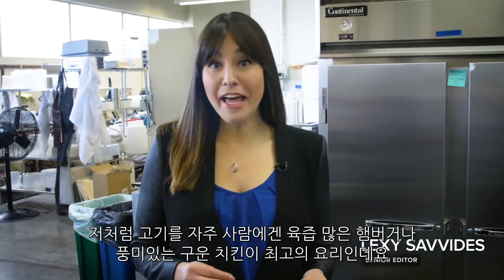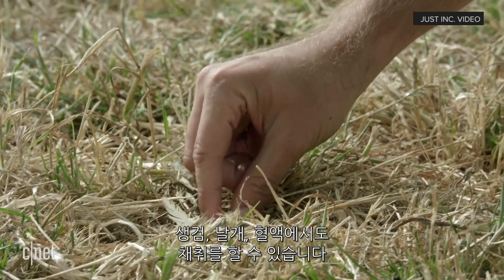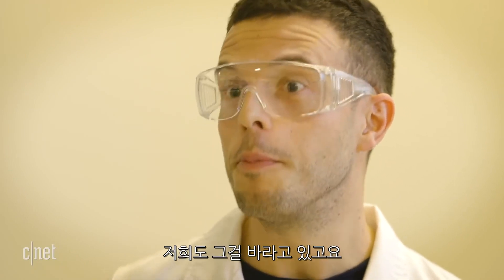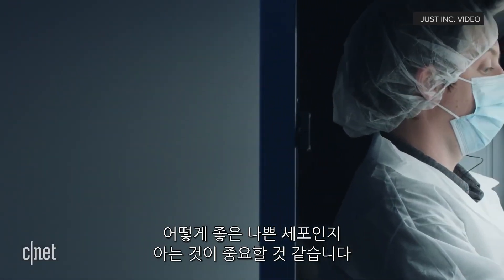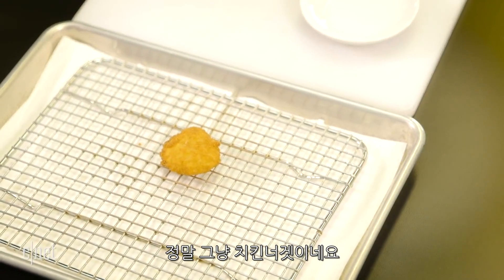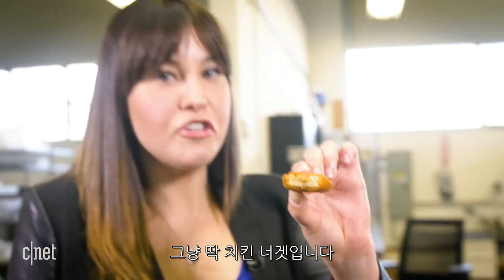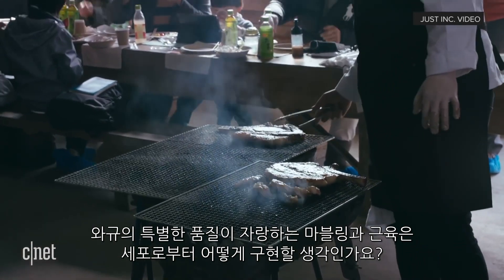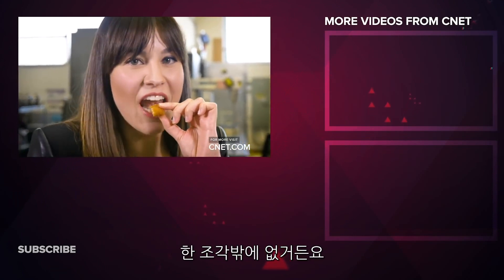“지금까지 이런 치킨너겟은 없었다!” 인공 배양 치킨너겟 (chicken nugget) mukbang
미국 푸드테크 스타트업 저스트(Just)는 닭 세포를 배양해 치킨너겟에 사용되는 닭고기를 만드는 데 성공했다.

저스트 치킨너겟은 닭의 깃털이나 혈액 등에서 채취한 세포를 약 2주 정도 배양해서 만든 인공 닭고기를 사용한다. 저스트에 따르면 닭고기의 맛과 식감의 갖게 하기 위해 많은 노력이 들어갔고 5년 뒤에는 닭 날개나, 닭 다리 형태로도 배양이 가능할 것으로 예상된다.

저스트는 현재 미국을 비롯한 여러 국가들과 인공 치킨너겟 생산관련 규제에 대해 논의 중이고 이르면 2019년 말부터 아시아 지역을 시작으로 생산할 예정이다.